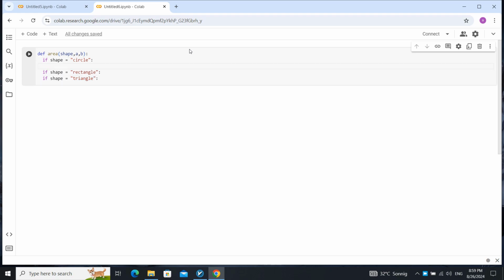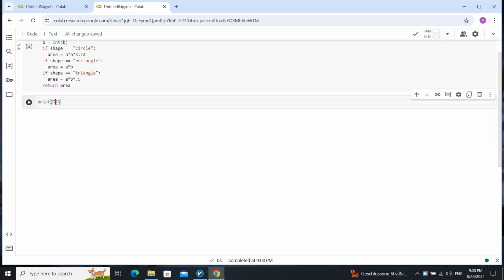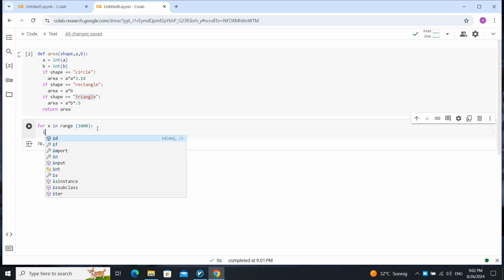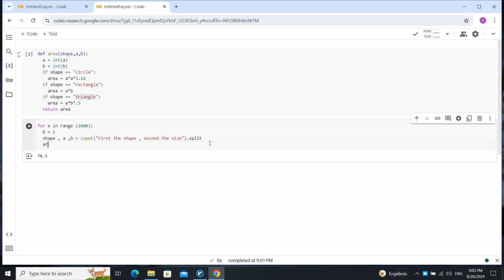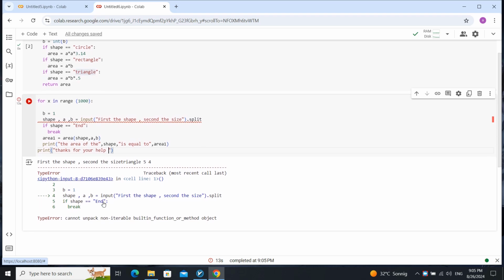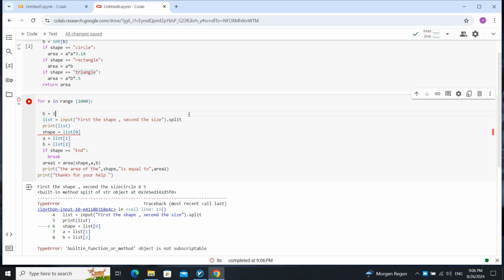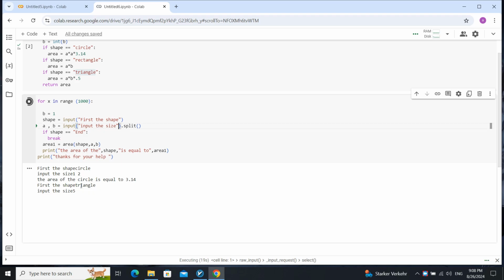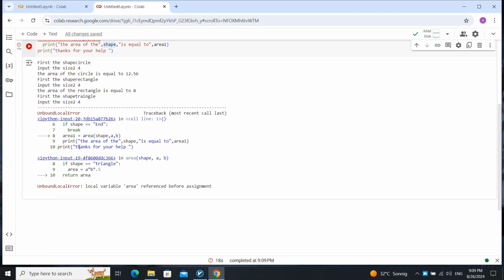2-3 Python Functions: A def exercise part 2 ( total time until now = 29: 23)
Dive into the world of Python functions with this comprehensive tutorial. Discover the power of the def keyword and learn how to create reusable blocks of code that perform specific tasks. Understand the concept of parameters, return values, and how to effectively structure your Python programs using functions. Whether you're a beginner or looking to solidify your understanding of functions, this video will equip you with the knowledge to write cleaner, more efficient Python code.

thanks can you combine the discription and hashtag to make 500 word discription

Show drafts

YouTube Video Title: Python Functions: A Beginner's Guide to def
Description:

Master the Art of Functions in Python

In this comprehensive tutorial, we'll delve into the world of Python functions and explore the power of the def keyword. Functions are essential building blocks in programming, allowing you to create reusable code segments that perform specific tasks. By understanding functions, you can write cleaner, more efficient, and better-organized Python code.

Key Concepts Covered:

Defining Functions: Learn how to use the def keyword to create functions with meaningful names.
Parameters and Arguments: Discover how to pass data into functions using parameters and arguments.
Return Values: Understand how to use the return statement to send data back from functions.
Function Scope: Explore the concept of variable scope within functions and how it affects variable visibility.
Function Calls: Learn how to invoke functions and pass arguments to them.
Best Practices: Discover tips and tricks for writing effective and efficient functions.
Benefits of Using Functions:

Code Reusability: Avoid writing redundant code by creating functions that can be used multiple times.
Modularity: Break down complex problems into smaller, more manageable functions.
Readability: Improve the readability of your code by using descriptive function names.
Maintainability: Make it easier to modify and update your code by working with well-defined functions.
Example:

Python
def calculate_area(radius):
  area = 3.14159 * radius * radius
  return area

result = calculate_area(5)
print(result)